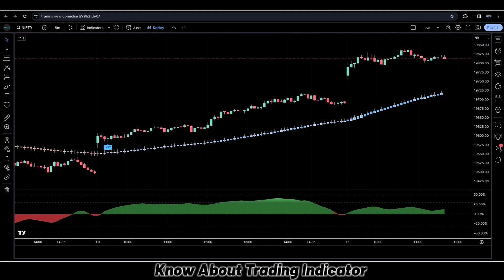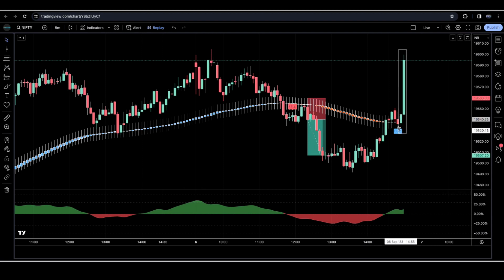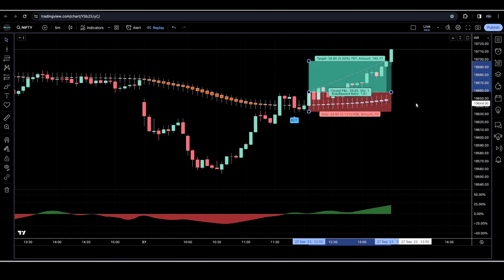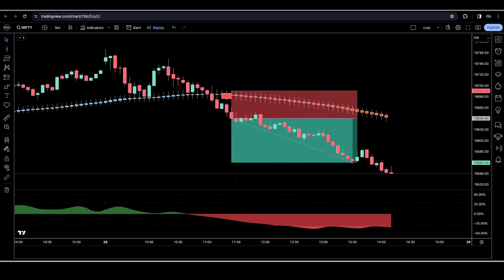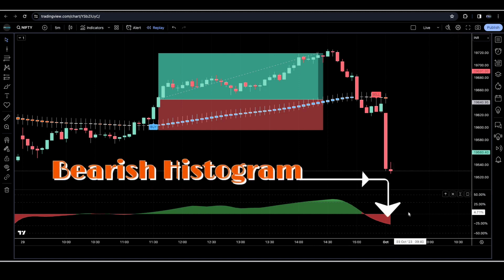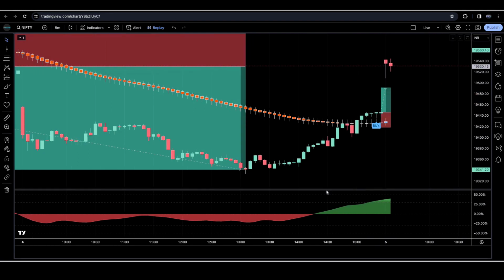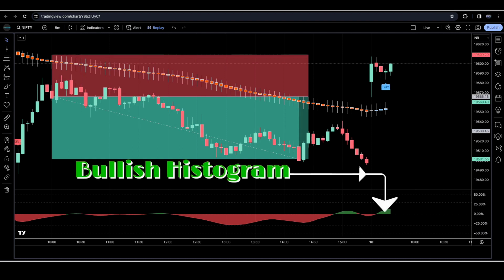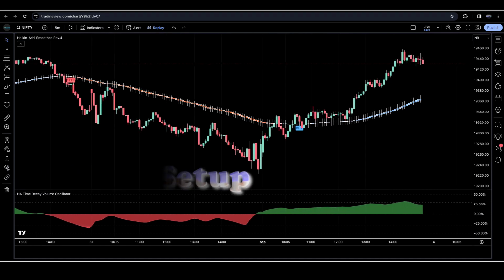STOP Using the Heiken Ashi! This Indicator will DOUBLE your profits | Smoothed Heikin Ashi Strategy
In this video we’ll walk you through  : Smoothed Heikin Ashi Strategy
Risk Warning :
Trading Strategy
Stock
nasdaq
Sp500
s&p 500
us30